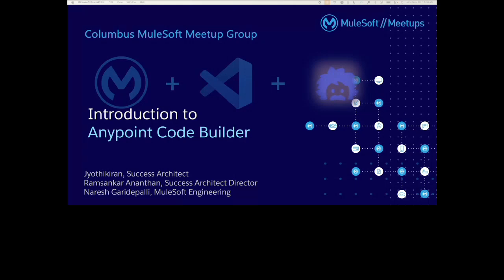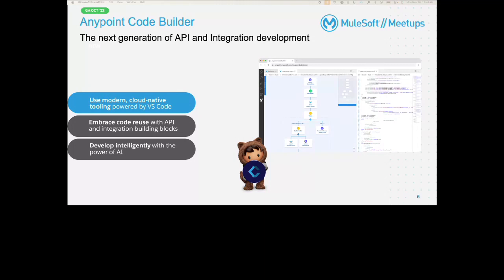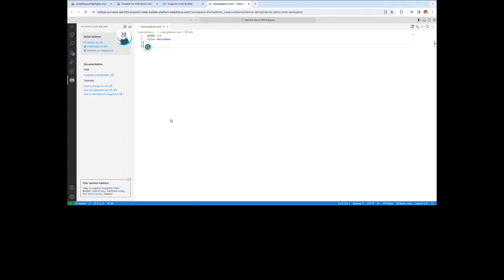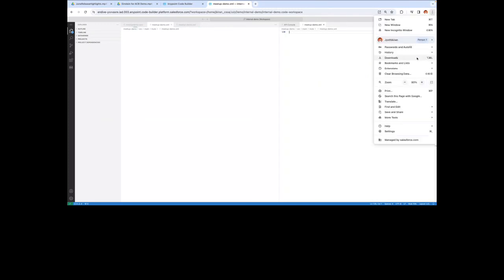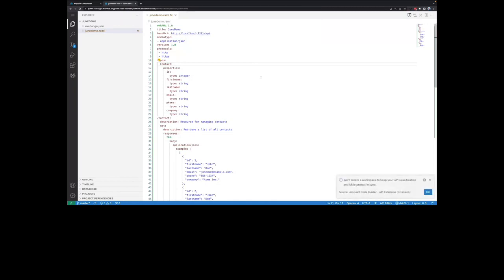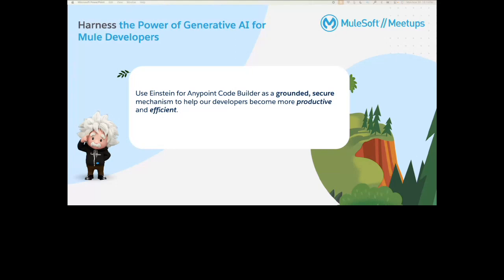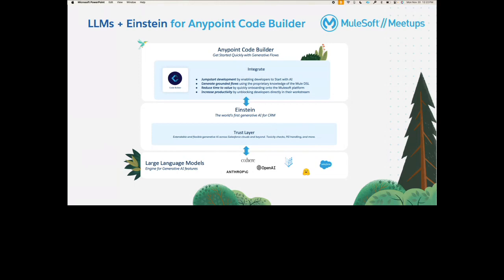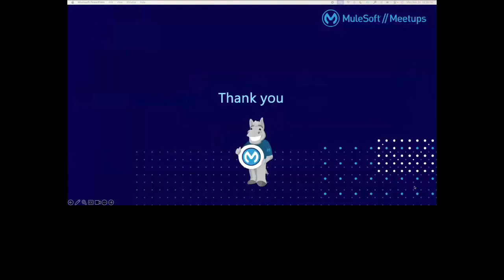MuleSoft's Hyperautomation - Anypoint Code Builder